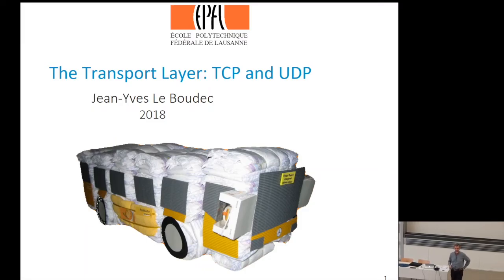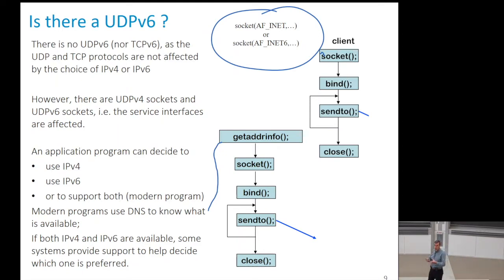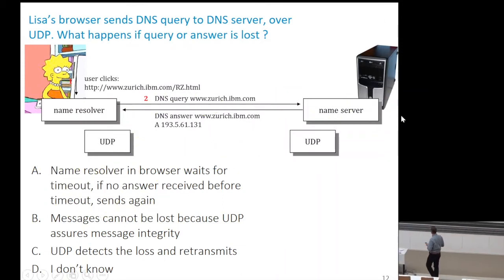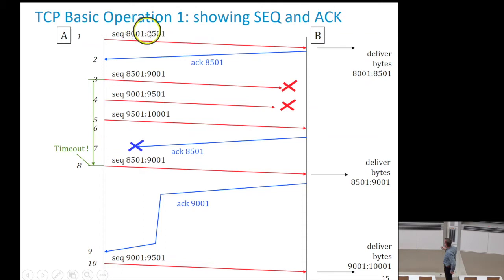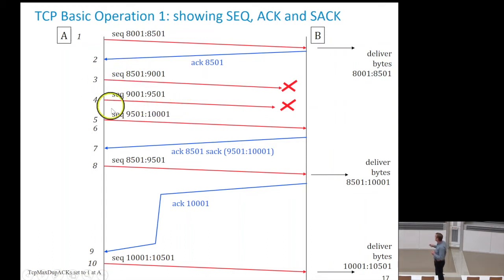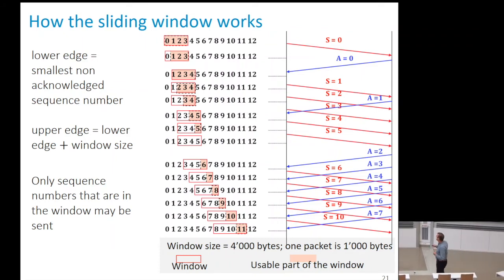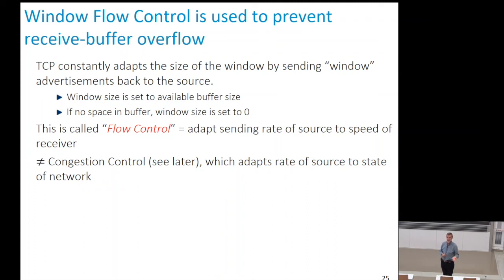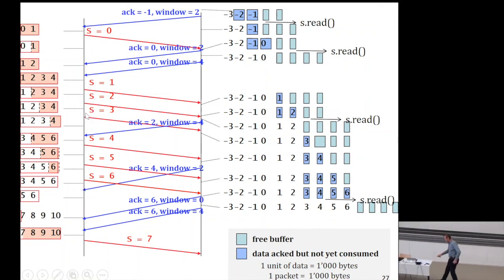TCP-IP 2018: The Transport Layer: TCP and UDP (part 2)